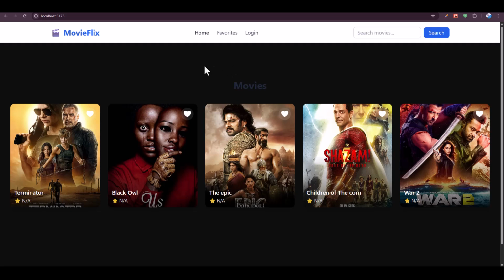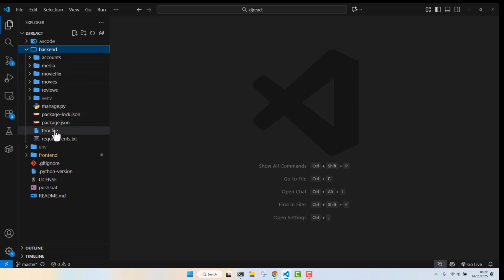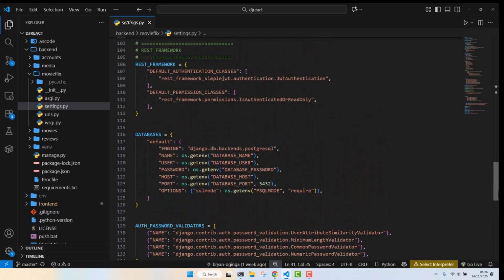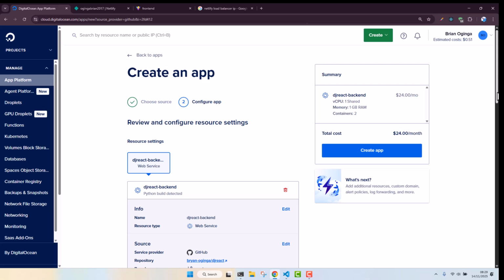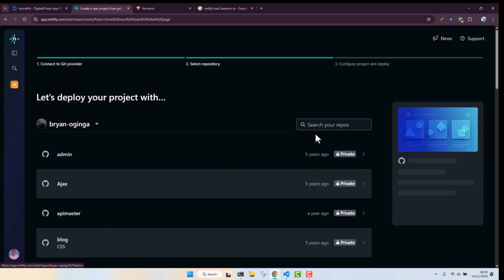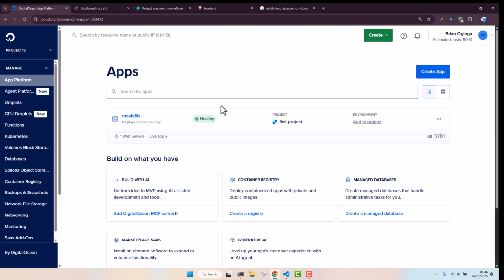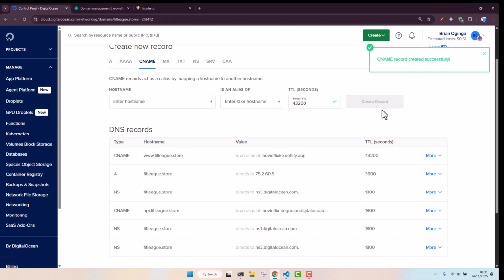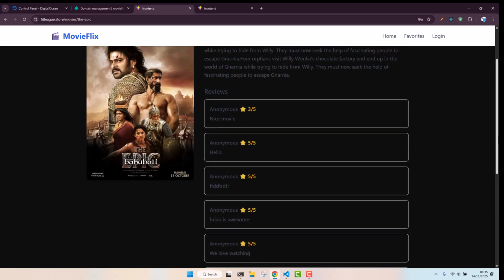How to Deploy Django & React (2025) — DigitalOcean App Platform + Netlify Full Guide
Whether you're building a SaaS, e-commerce platform, or personal project, this tutorial covers everything you need to take your full-stack application from localhost to production.

✔ How to prepare your Django API for production
✔ How to set up App Platform on DigitalOcean
✔ Connecting your GitHub repo to App Platform
✔ Django CORS configuration for Netlify
✔ Using custom domains (DigitalOcean + Netlify)
✔ Best practices for full-stack deployment in 2025

DigitalOcean App Platform (Django backend)

Netlify (React frontend)
GitHub / Git

Tech Stack: Django • DRF • React • Axios • JWT • CSS